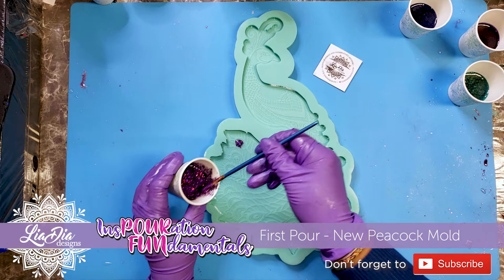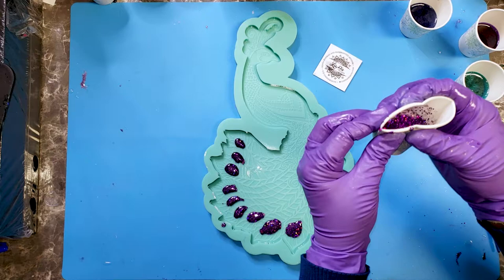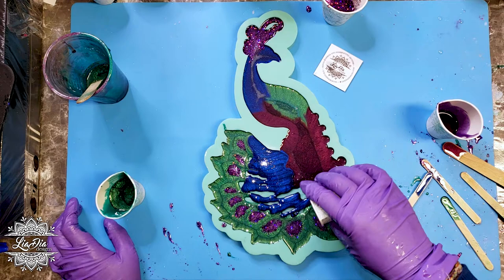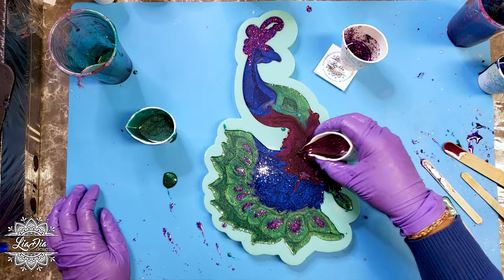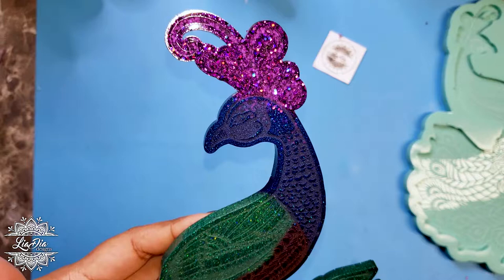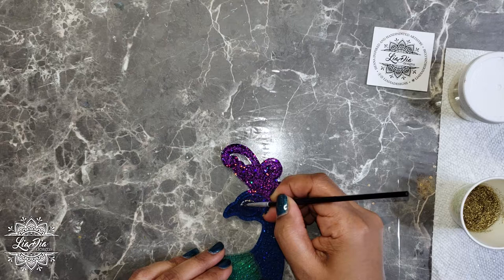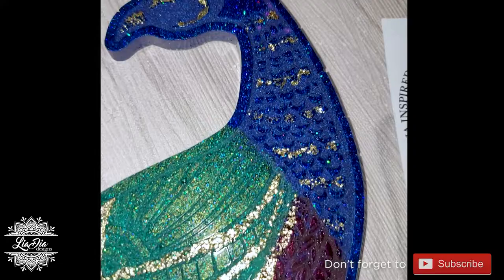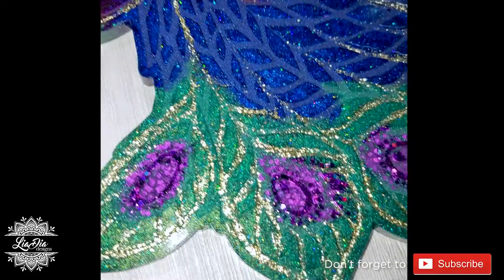LiaDiaDesigns | GORGEOUS Pour in NEW Peacock Mold - Epoxy Resin Pouring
I recently bought this huge peacock silicone mold from Resinara on Etsy and was super excited to share my first pour with you! Check it out and enjoy!

NEW SERIES! InsPOURation FUNdamentals! Random fun projects! Successes and Fails - you'll see them all!

SERIES DESCRIPTION
The focus of this series is to have fun, be completely random and embrace my creative curiosity (aka being totally distracted by some new idea😅🙈). I will be testing out ideas based on my resin knowledge and various medium techniques I've learned throughout my life as an artist. These videos will be mini tutorials and you'll see if I succeed or fail (for fails, I'll discuss where I think things went wrong). The plan is 3 of these mini tutorial videos per week plus my weekly full tutorial. 😊💖  I hope you'll join me for some fun times!

* I have not taken and will not be intentionally using anyone's else's tutorial techniques in my videos... if there are similarities in techniques, it's completely coincidental.*

If you try this and you love the results, tag me on Instagram!  My page is

Products you'll need for this project (see below this list for links to the brands I use and recommend):

• Resin - I used Krystal Resin 1:1 Premium Epoxy

• Pigment pastes - I used LeRez Expressions in Luscious Plum and JustResin's Emerald, DB Resin Products Sapphire Blue and glitter from Hemway.

• Glitter for accents from Advanced Metallics
• Fine Paint Brush

• Heat Gun

• Personal protective equipment including
  chemical filtering mask, gloves and well ventilated area

Brands and Products I recommend:

Krystal Resin (various link options below):
10% with code liadia10

Krystal Resin on Amazon.ca
1 Gal (Prime)

Variation size listings (free pigment promotions)

24 Colors Pigment set (Prime)

Heat gun:

Small Paper Cups:

Plastic measuring cups:

Silicone Mat:

Small Level:

Chemical Filtering Mask (the new one I'm currently using!)

Nitrile Gloves: